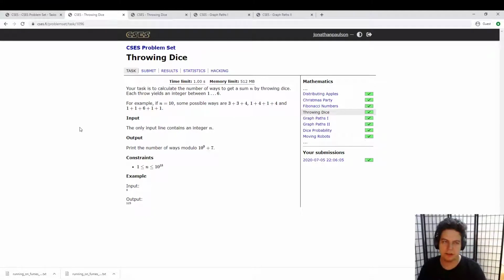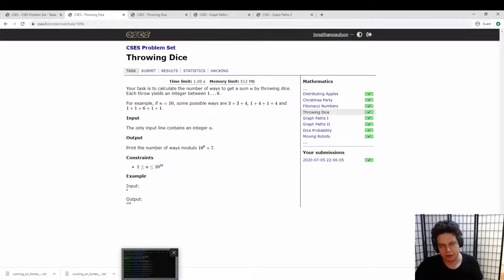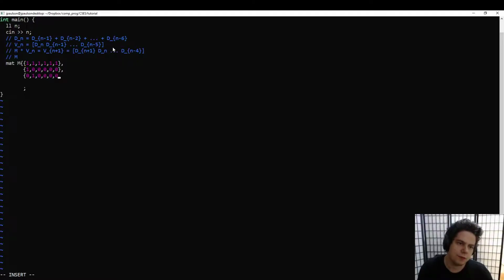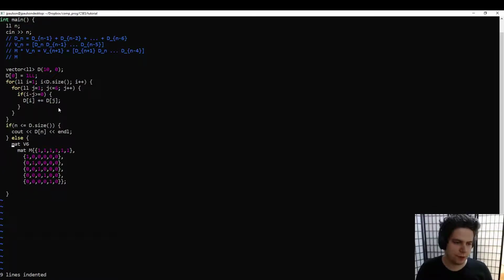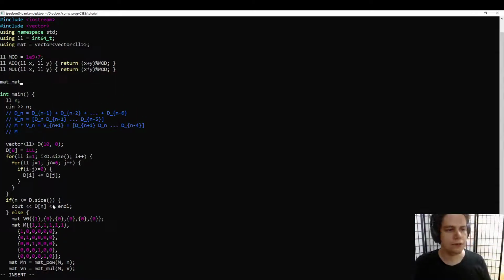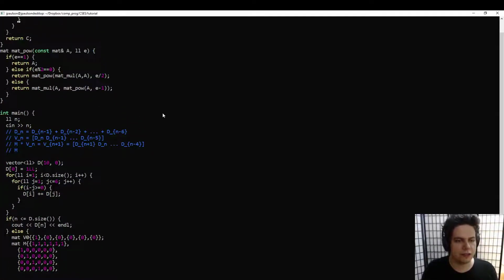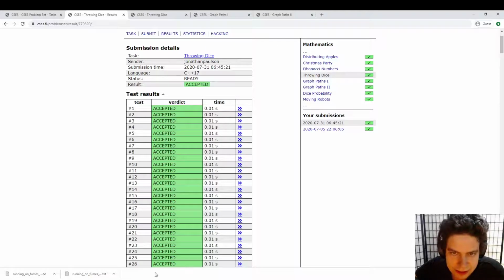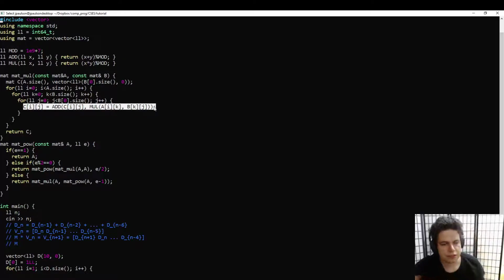Competitive Programming Guide - Math #11 - Matrix Exponentation II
More linear recurrence matrix exponentiation practice